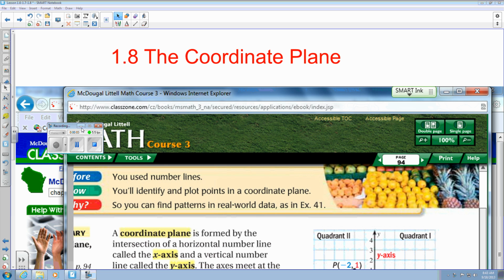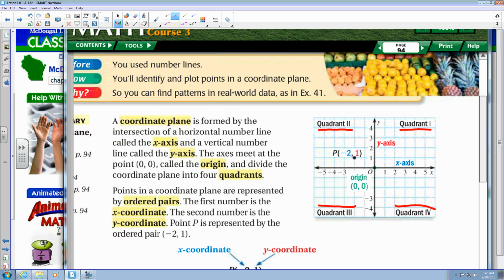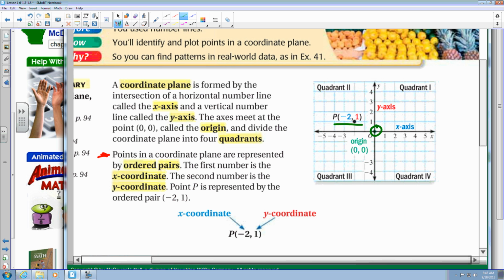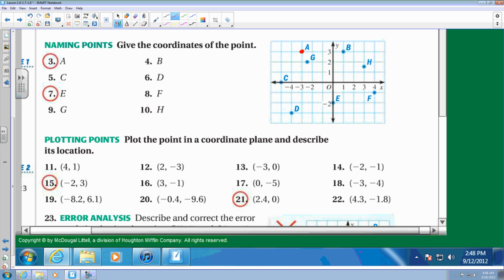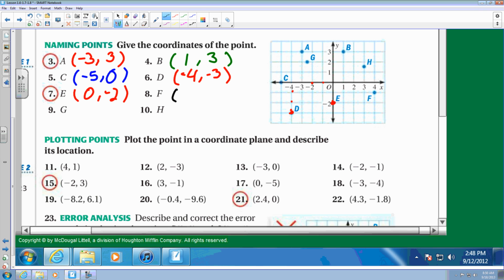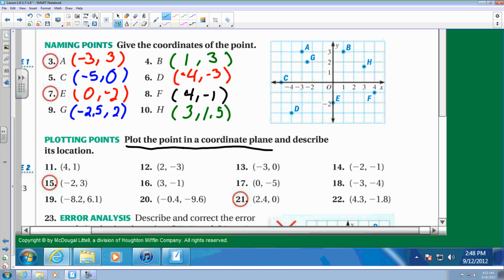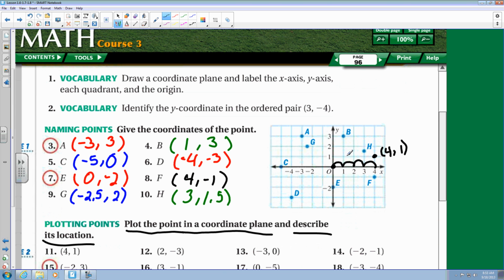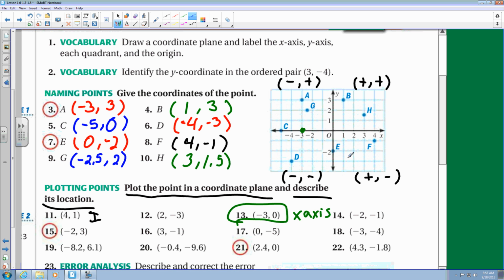1.8 The Coordinate Plane